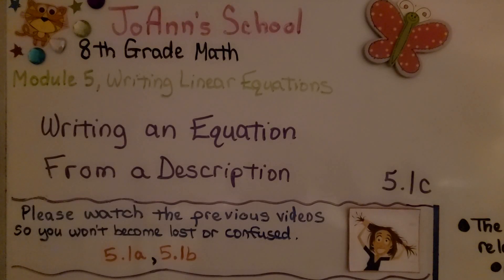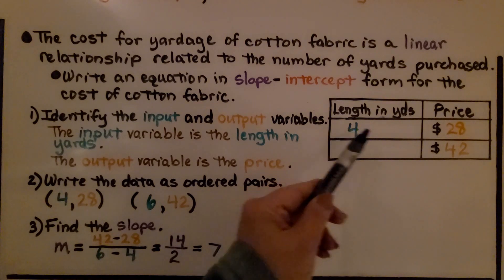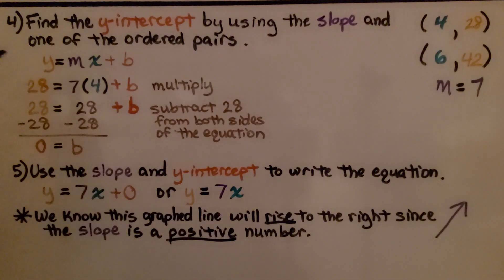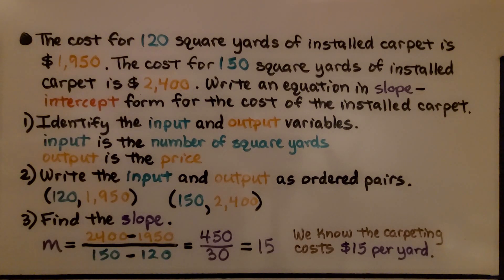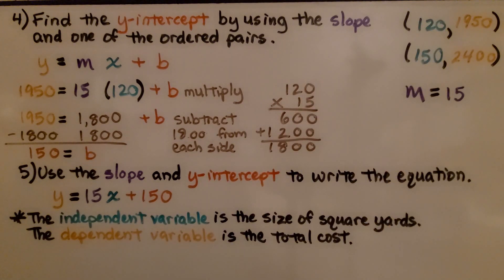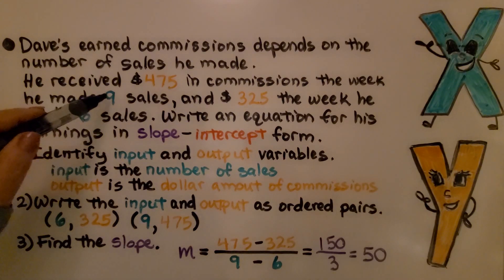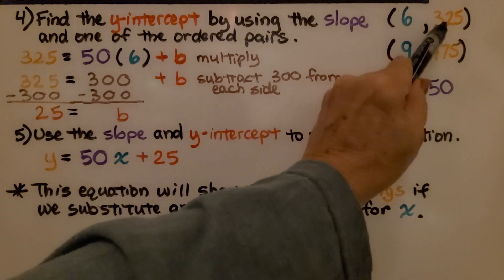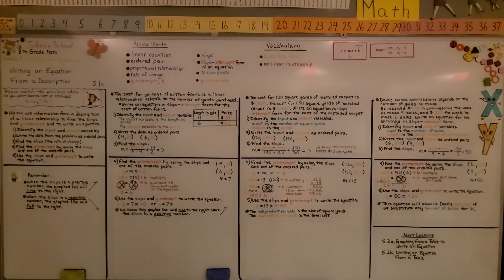8th Grade Math 5.1c, Writing an Equation From a Description, Slope-Intercept Form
We can use information from a description of a linear relationship to find the slope and y-intercept and to write an equation. We walk-through three word problems to write the data from the problem as an equation in slope-intercept form.
The steps are:
1) Identify the input and output variables
2) Write the input and output variables as ordered pairs
3) Find the slope (the rate of change)
4) Find the y-intercept by using the slope and one of the ordered pairs
5) Use the slope and y-intercept to write the equation.

Language: ‎English
2018 copyright
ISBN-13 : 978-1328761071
Item Weight : 2.85 pounds
Paperback : 608 pages
Product dimensions : 8.4 x 1.1 x 10.7 inches